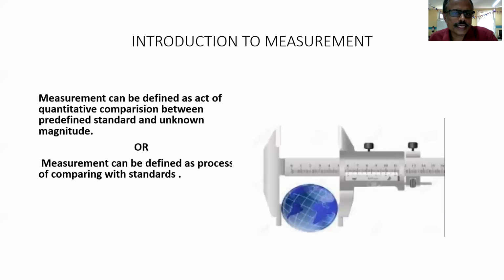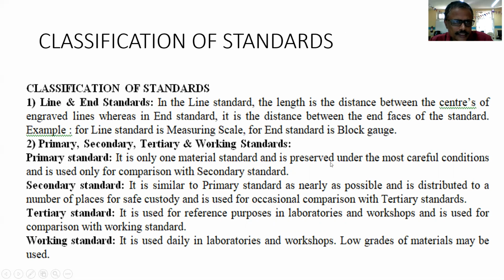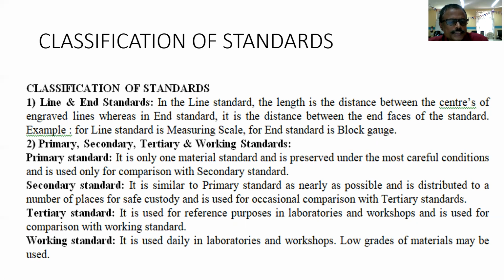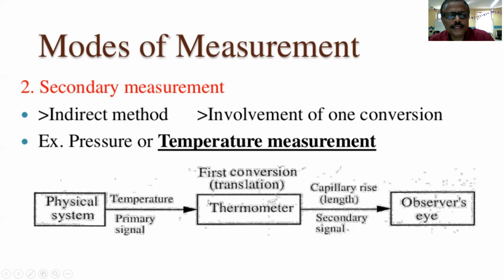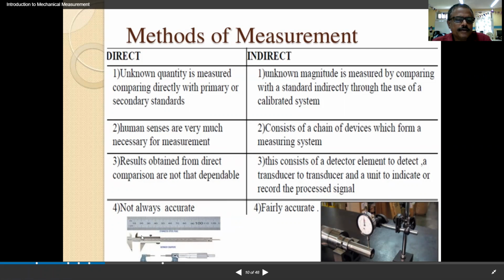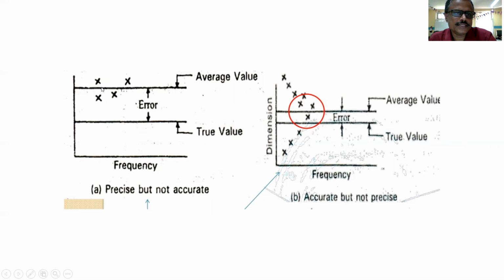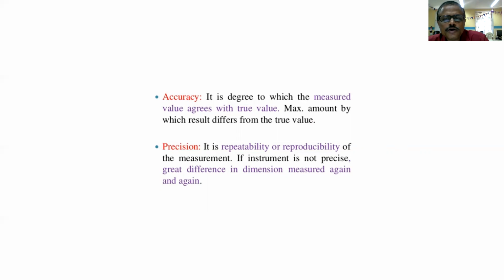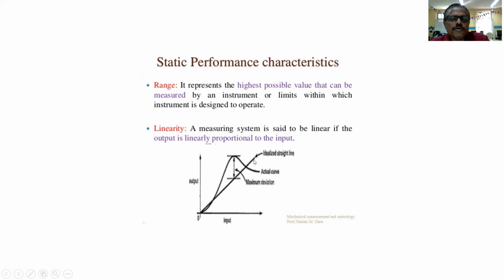Mechanical Measurements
Introduction to measurements